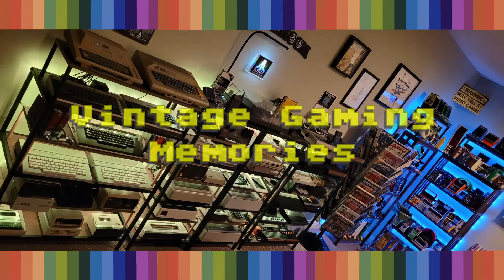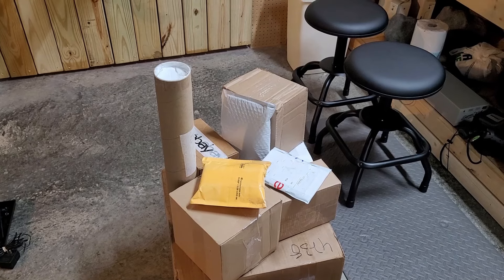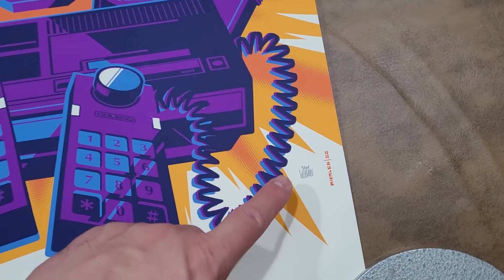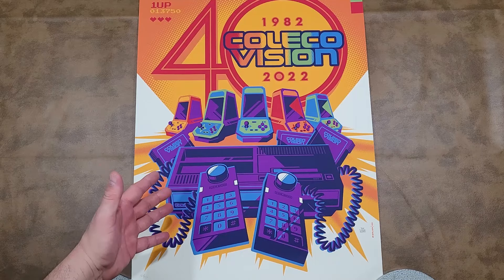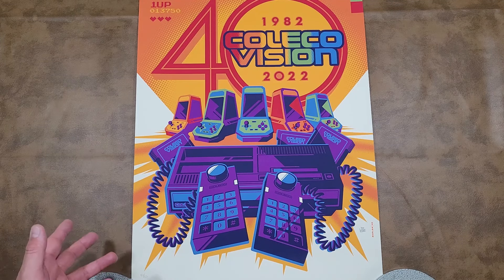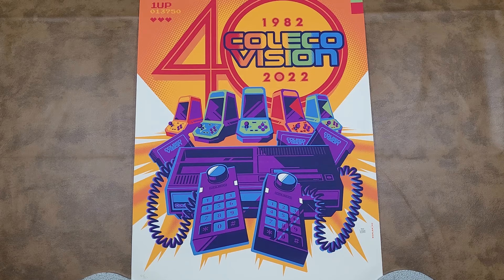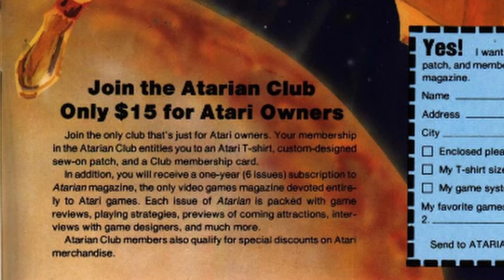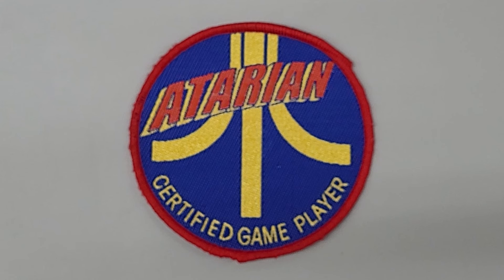(1989 & 2022) Atarian Game Player Patch & Tom Whalen Limited Edition Colecovision 40 Signed Poster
Two great ways to commemorate Colecovision's 40th Anniversary and being a true Atari gamer.

00:00 - Intro
00:14 - Overview & Background
01:30 - Close Look at the Tom Whalen Colecovision Poster
05:24 - Close Look at the Atarian Certified Game Player Patch
07:20 - Recap
07:42 - Vintage Gaming Memories Shrine